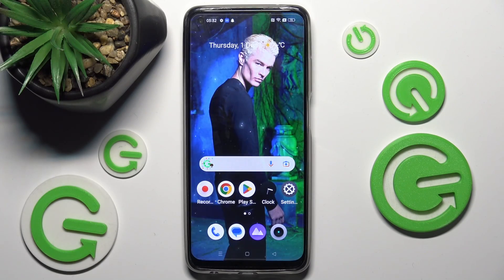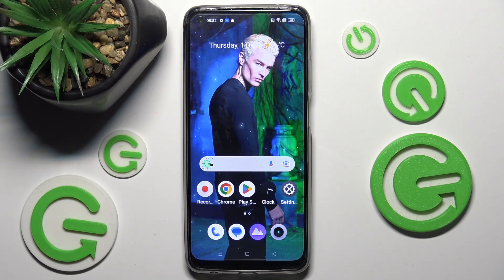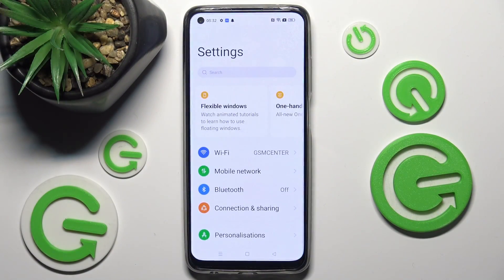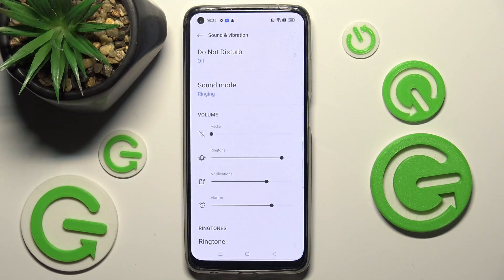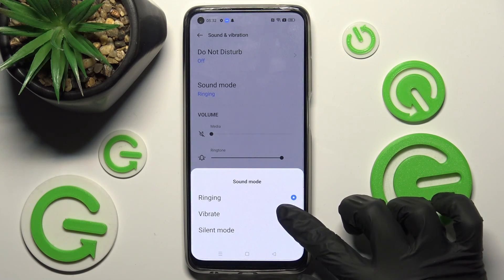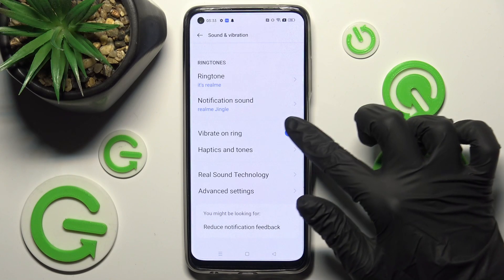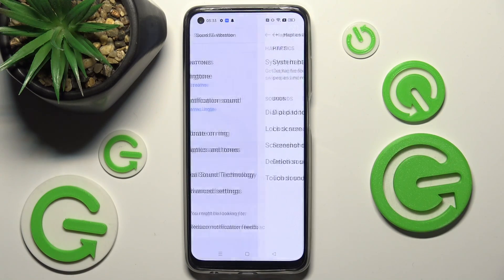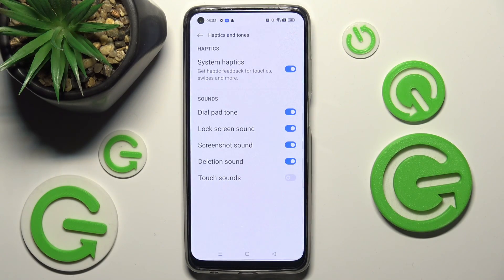How to Find and Enter Vibration Settings on a REALME 10 - Haptic Feedback Options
In this tutorial, we will show you how to access and configure the vibration settings on your Realme 10 smartphone. Vibration settings control the intensity and duration of vibrations for different notifications and alerts, such as incoming calls and messages. We will guide you through the steps to access the vibration settings, including navigating to the sound and vibration settings and selecting the desired vibration option. We'll also show you how to customize the vibration patterns and duration for different types of notifications. With this tutorial, you can learn how to optimize the vibration settings on your Realme 10 and improve your phone's overall user experience.

How to find the haptic feedback options on a REALME 10? How to access the vibration settings on a REALME 10? How to manage the vibration options on a REALME 10? How to configure haptic feedback settings on a REALME 10?